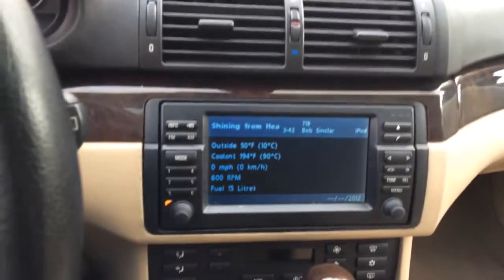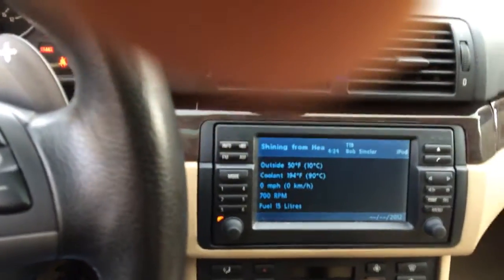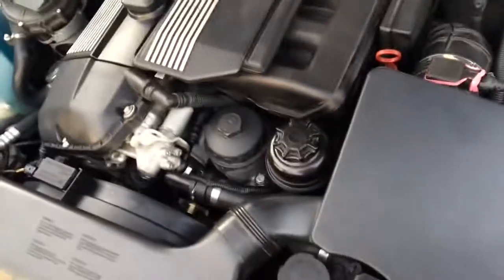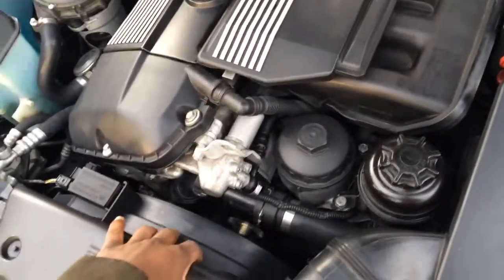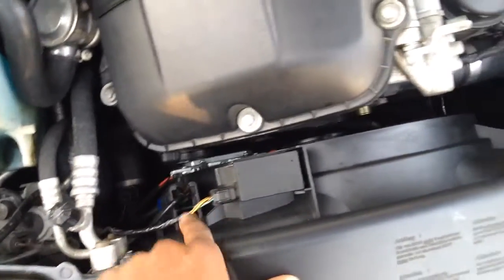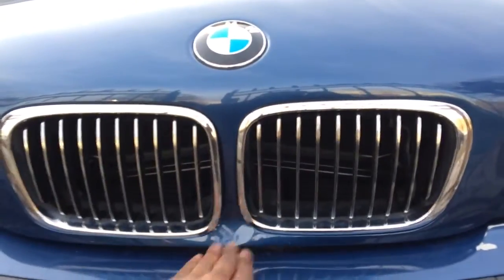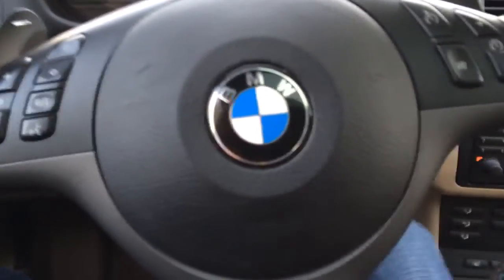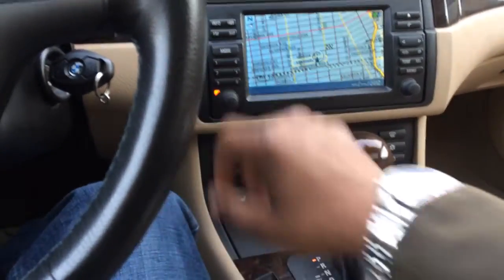BMW E46 Fan Delete Modification DIY Discussion 2 of 2